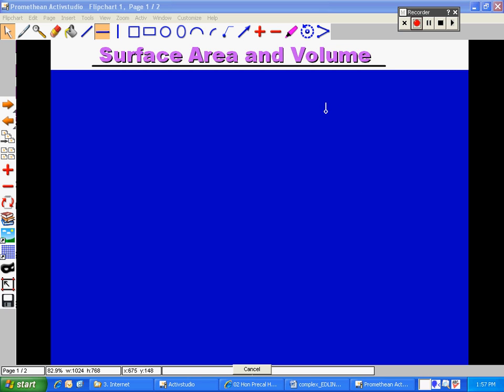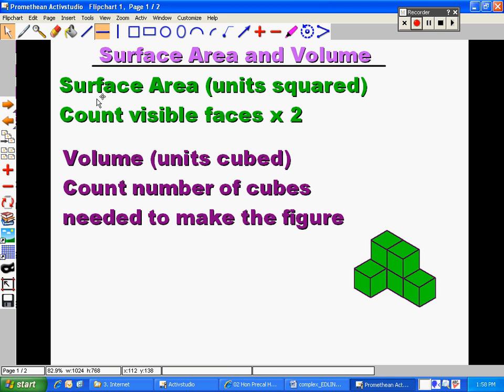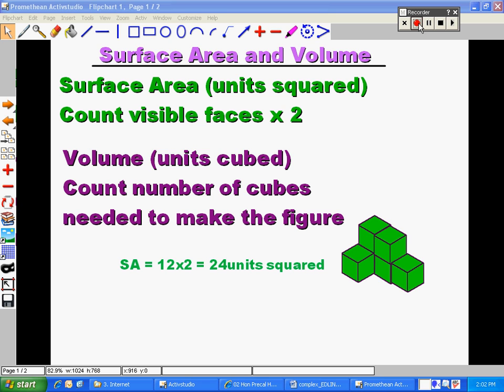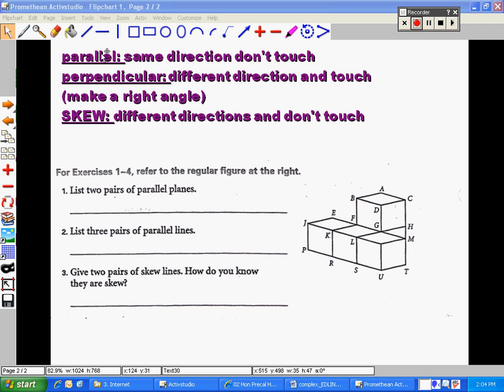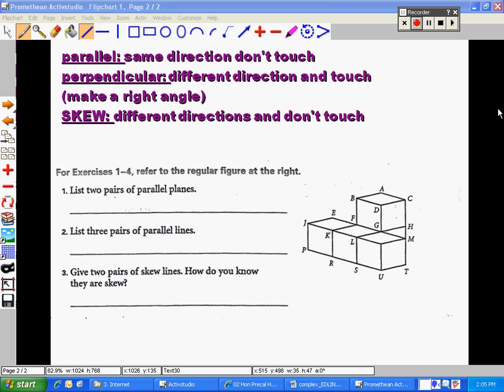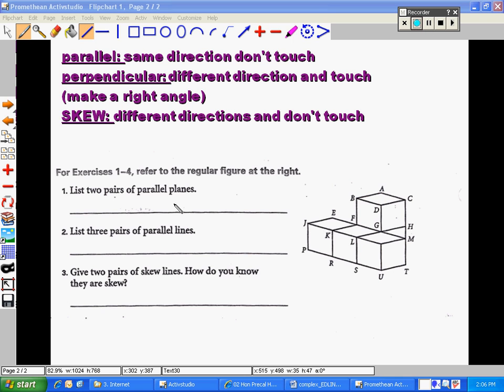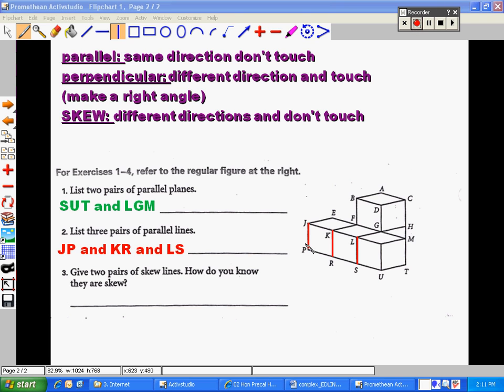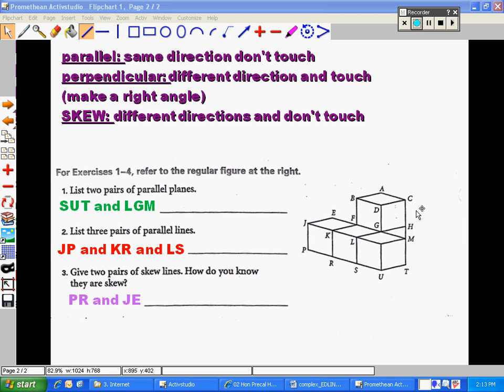Surface Area and Volume Skew